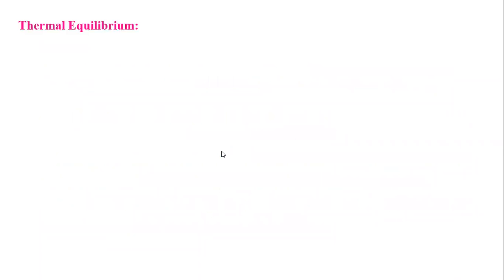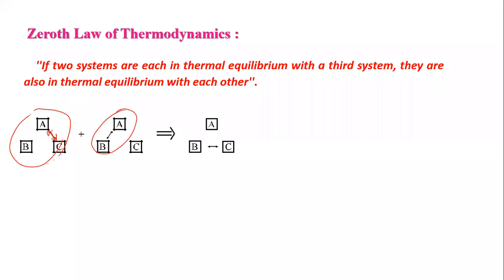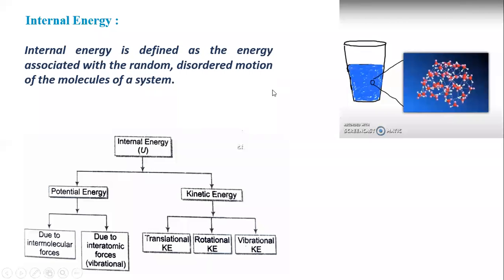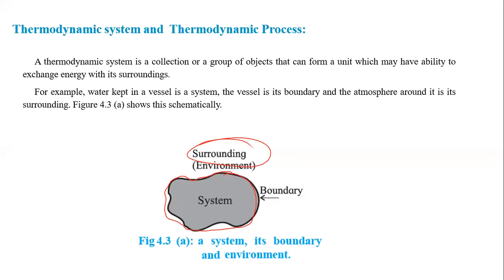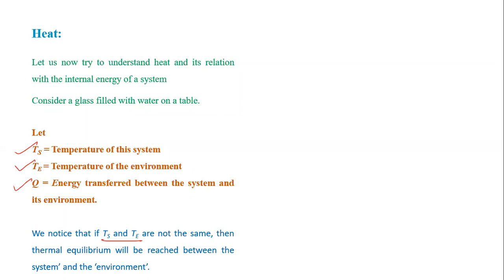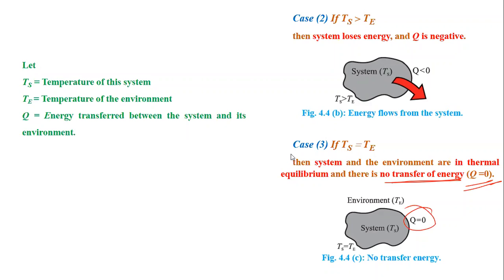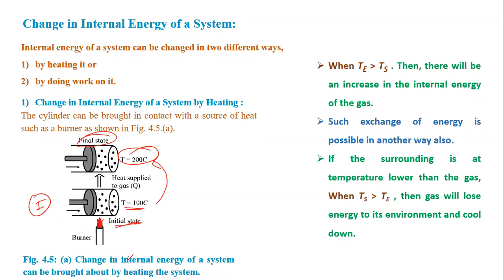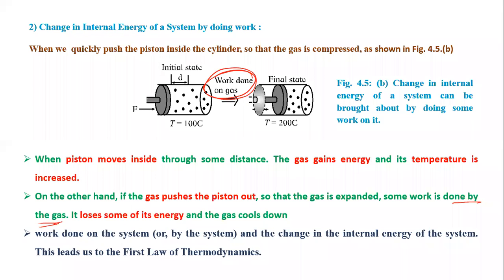Ch 4 Thermodynamics part 1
Ch 4 Thermodynamics | HSC